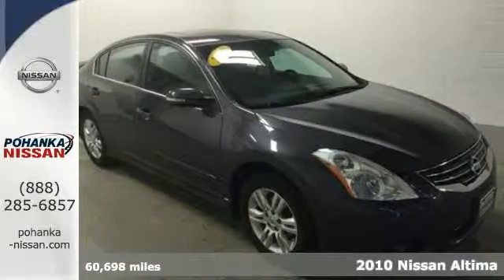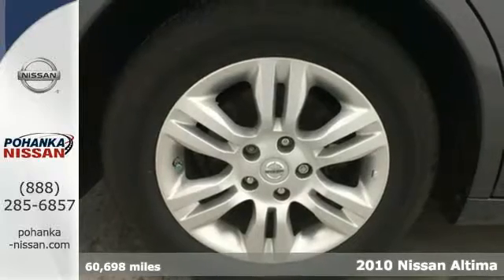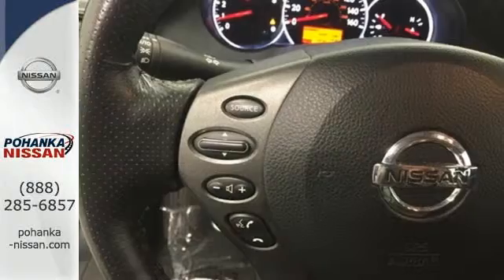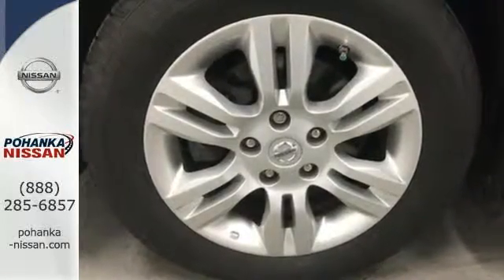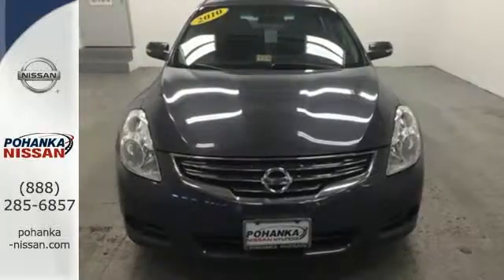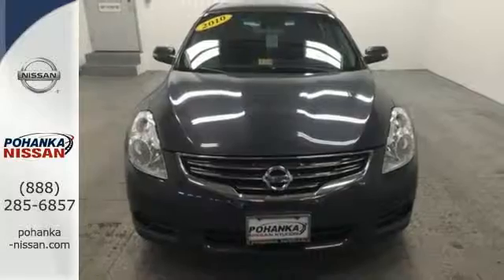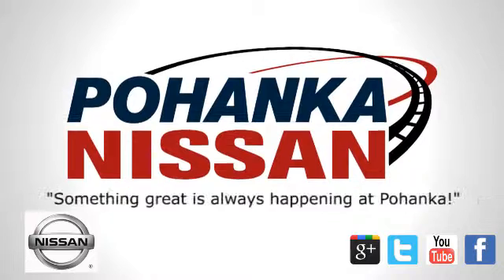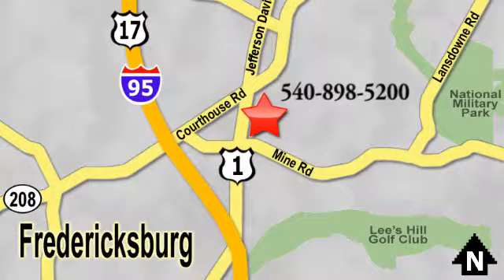Used 2010 Nissan Altima Richmond VA Fredericksburg, VA PGP628324A - SOLD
Year: 2010
Make: Nissan
Model: Altima
Trim: 2.5 S
Engine: 2.5L 4-Cylinder DOHC
Transmission: CVT
Color: Gray
Mileage: 60698
Stock #: PGP628324A
VIN: 1N4AL2AP1AC104196
CVT with Xtronic. You win! Look! Look! Look! brbrHow do you beat the price at the pump? Just try this this fuel-efficient 2010 Nissan Altima on for size, that's how. CVT makes good use of every drop of gas. U.S. News & World Report credits Altima with good engine choices, stylish interior and sporty nature. brbrWe make every effort to provide accurate information, please verify options and price before purchase, Pohanka is not responsible for errors or omissions. All vehicles subject to prior sale. Quoted price available on in-stock units only. All prices are exclusive internet prices only. Financing is subject to approved credit through designated lender. Price plus tax, tags, and dealer processing fee of $699.

Address:
5200 Jefferson Davis Hwy